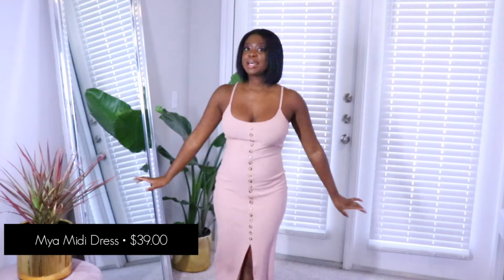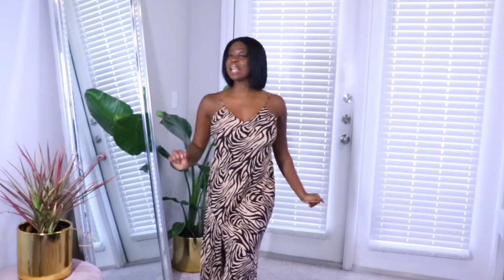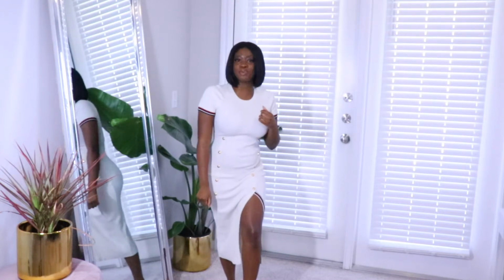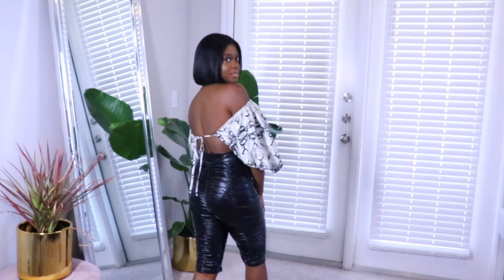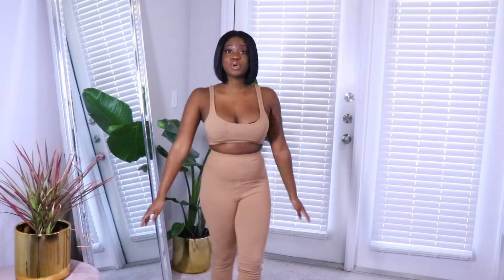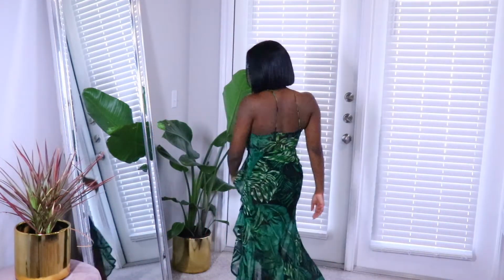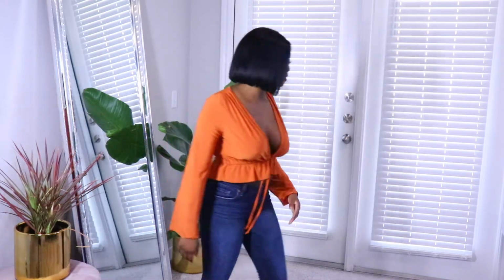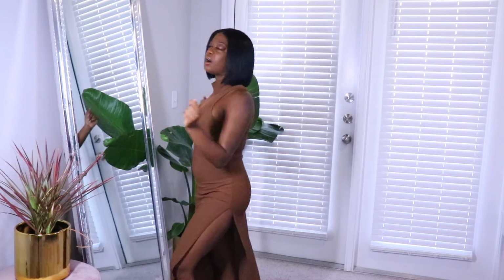Black Owned Boutique Try On Haul | One Stylish Lady, Edit the Label, Shop Nascent by Nae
Minimalist Babe 2 Piece Ribbed Set (Sold Out)
Marbella Crop Top (Sold Out)

Intro Music: Track: Chris Brown feat. Drake - No Guidance (Shaun Dean Remix)